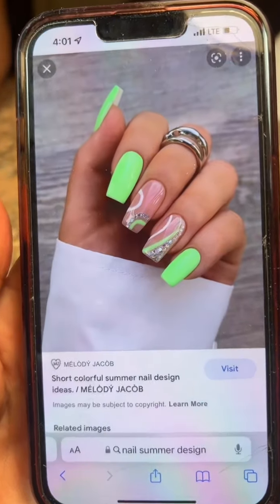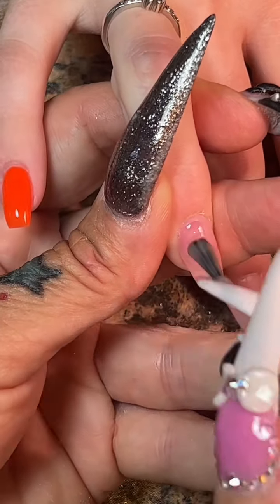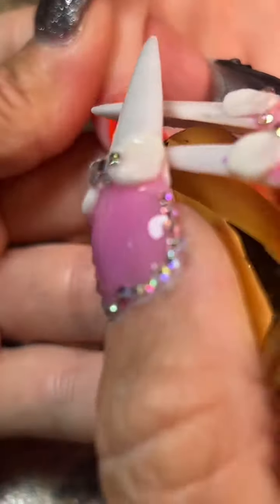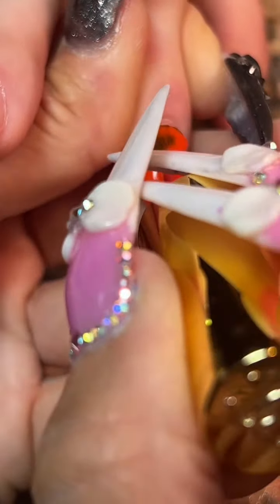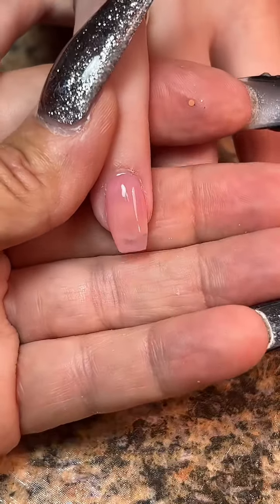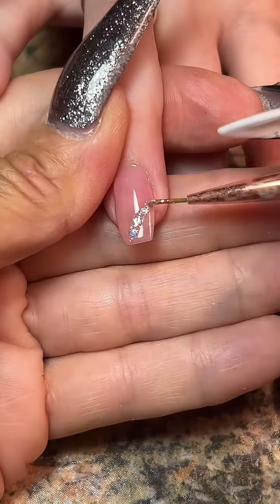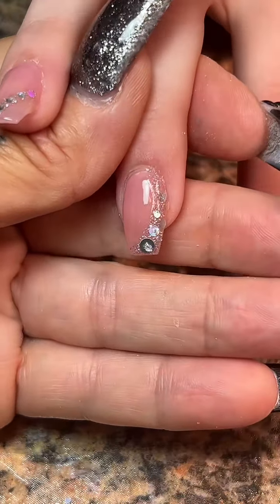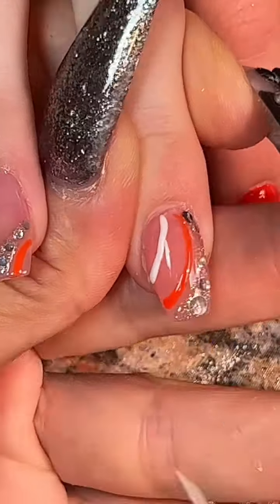InspiredNails Inspiration OrangeNails NeonNails BrightOrangeNails